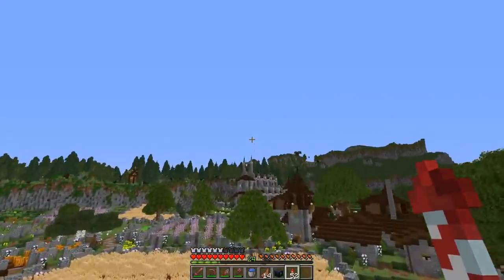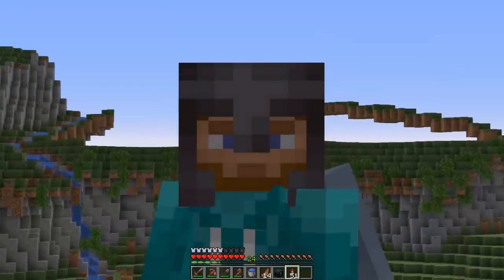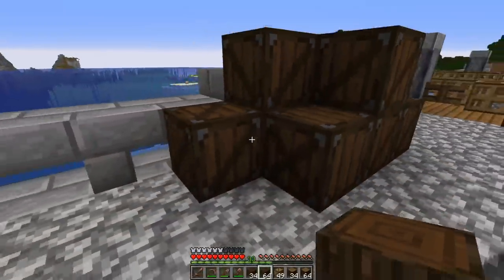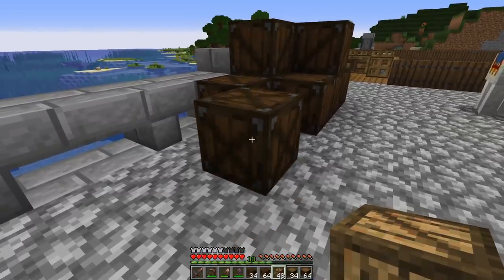Medieval City Docks & NEW PROJECT! in Minecraft 1.16 Survival Let's Play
Building with fWhip Episode 303, fWhip is moving back to the Medieval Minecraft City project to a new Docks area and Jumping into the Nether for a BRAND NEW PROJECT!